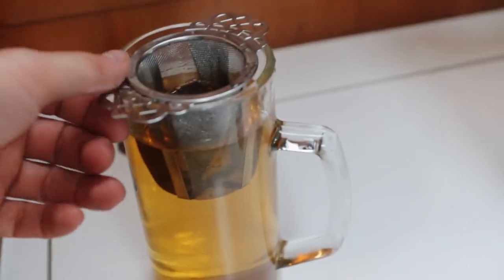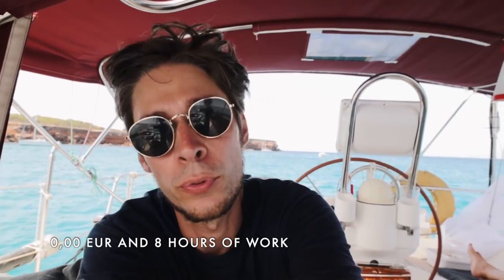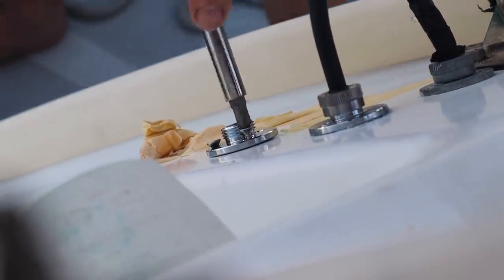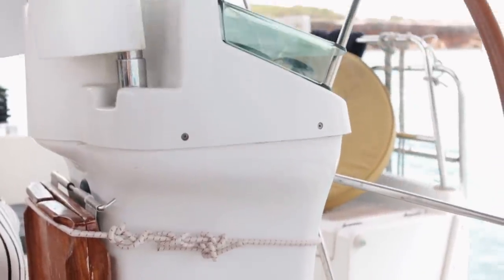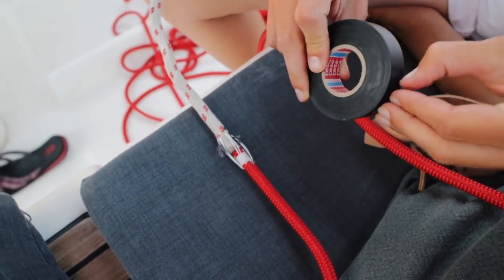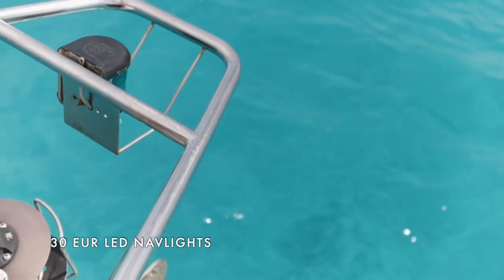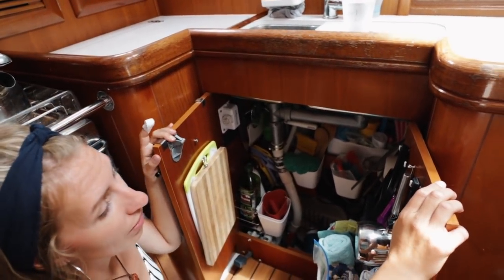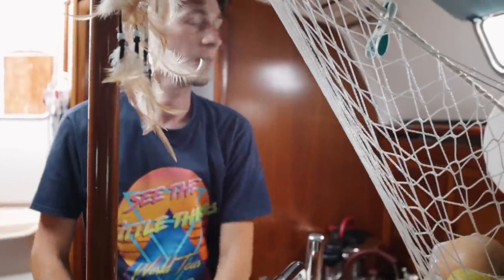LITTLE THINGS make big difference – improve COMFORT on a SAILBOAT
That's our Victron Battery Monitor

This will make Mandy especially happy.. It reminds her of Holland

[GET NOTIFIED]
Sign up to our email list to get notified about upcoming videos and big news

50mm f/1.8 portrait lens
Wide Angle lens